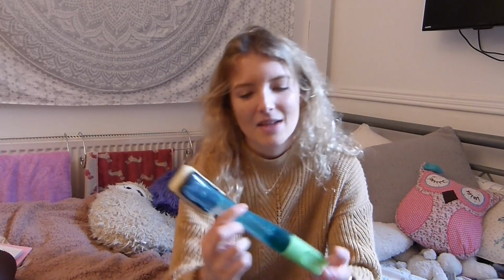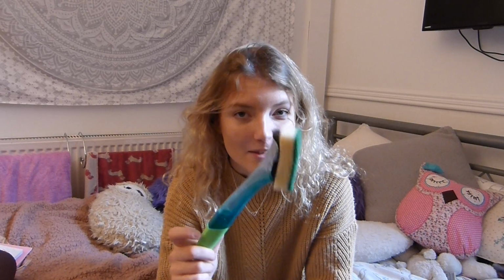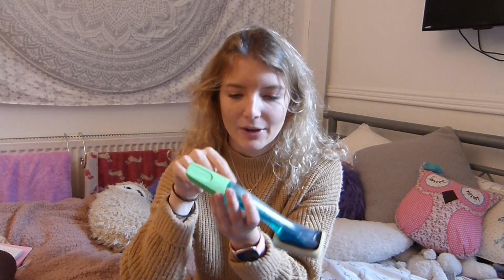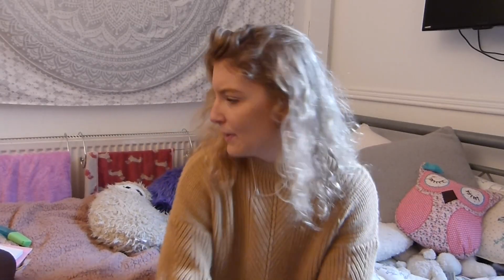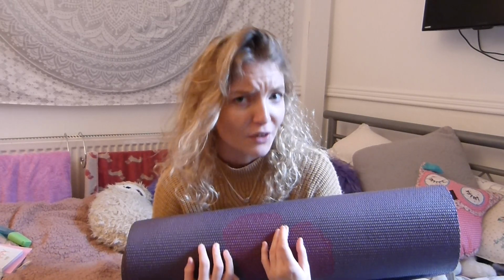5 Uni Life Hacks (featuring a life changer)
5 small things that have made uni life easier :)